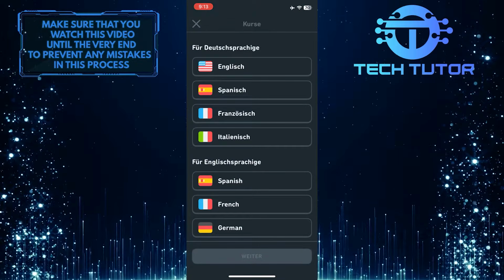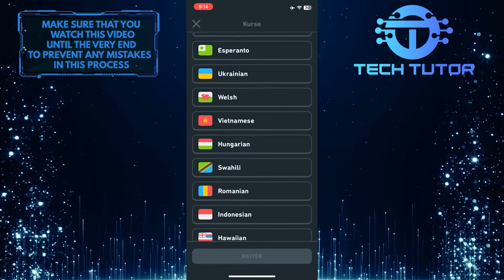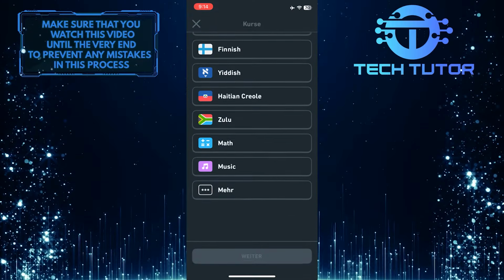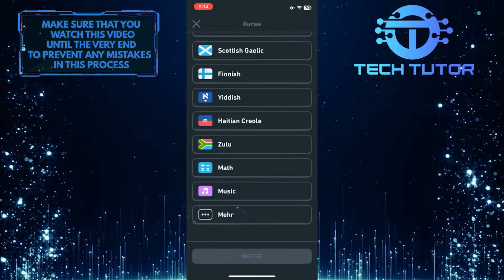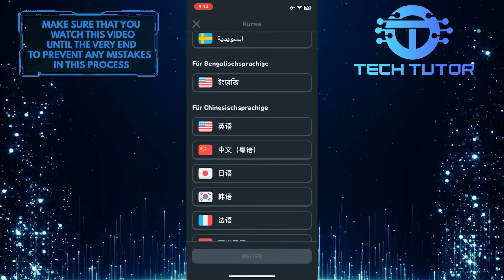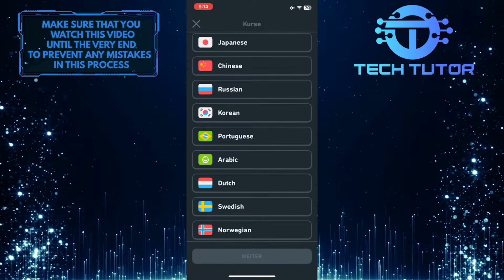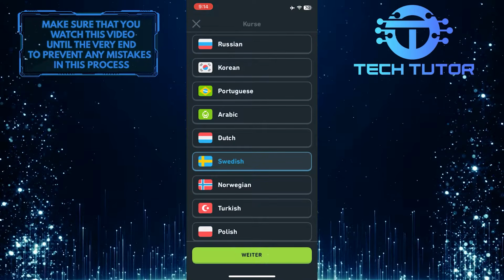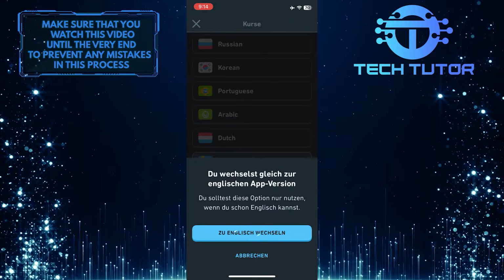How To Change Your Native Language On Duolingo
In this short tutorial, you will learn how to change your native language on Duolingo. Sometimes, you might accidentally set the wrong native language and want to fix it. Don't worry; it's an easy process. Remember, it's important to have your native language correctly set so that you can effectively learn new languages. With the simple steps shown in the video, you can easily change your native language on Duolingo and continue learning with ease.